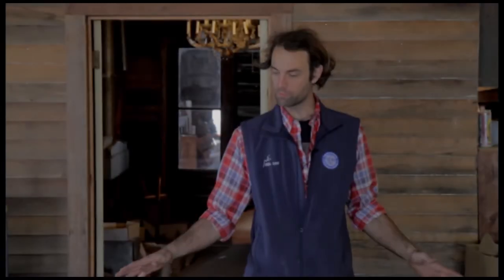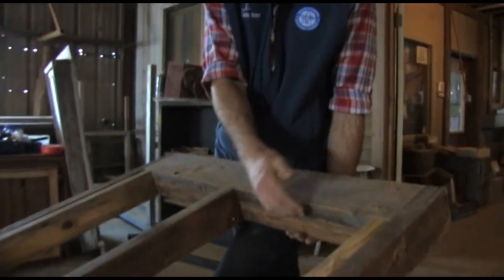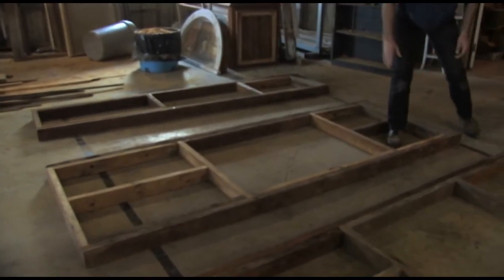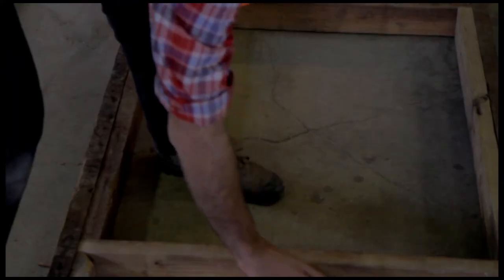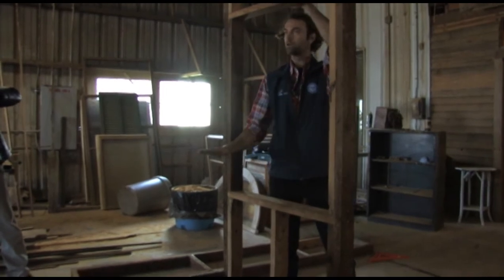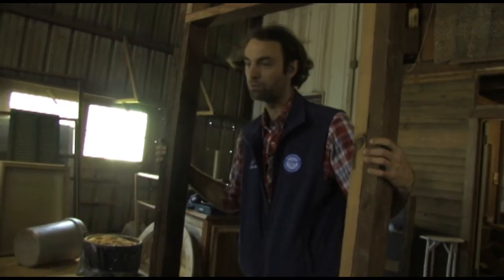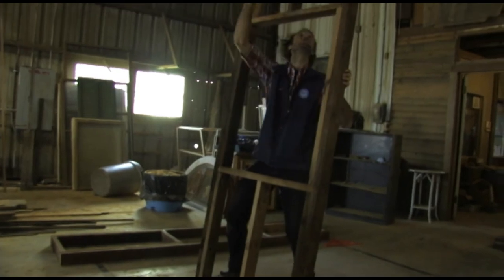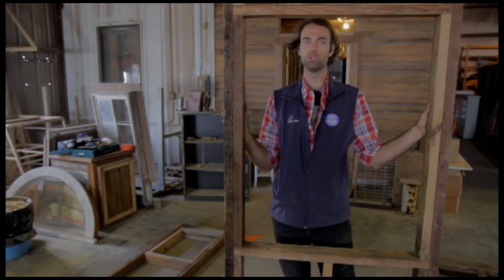How to frame a salvage-built house with vintage Lumber, not crap lumber, plywood, or chip board!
A discussion on the ways to frame a tiny organic vintage materials house.  This is a path that does not require a big box store next door to build a house.  It teaches Loopholology in order to spread the Pure Salvage Living Renaissance to all who want to thrive and prosper while others are panicking due to the old systems collapsing. NO imports, toxis, or issues with the quality compared to the many toxins, trees cut, fuel used to create new building materials.